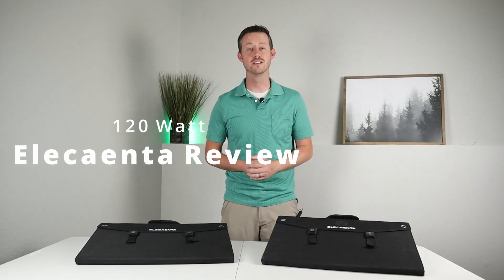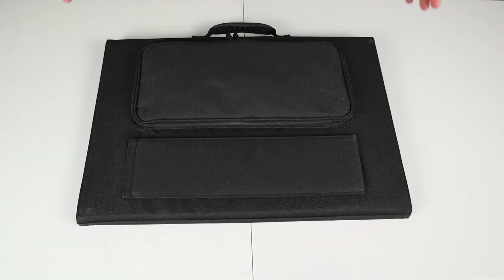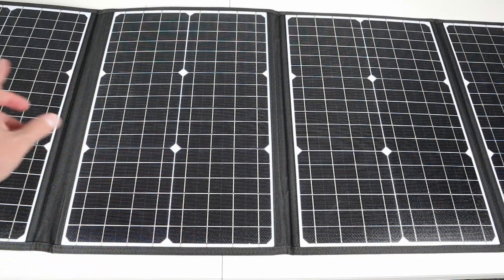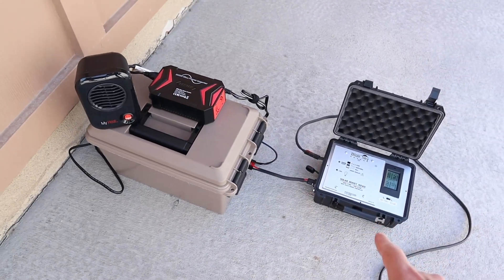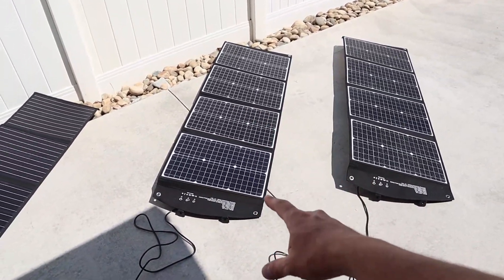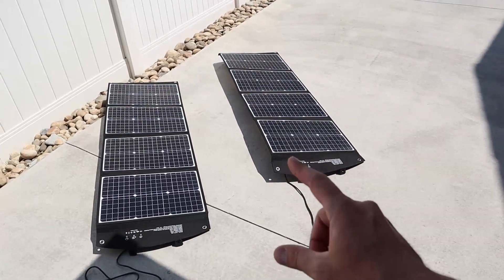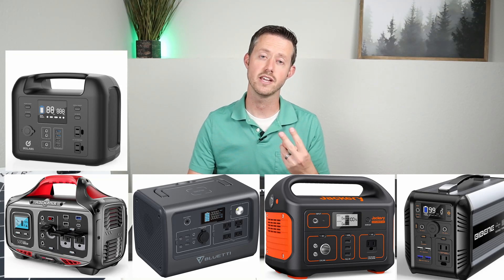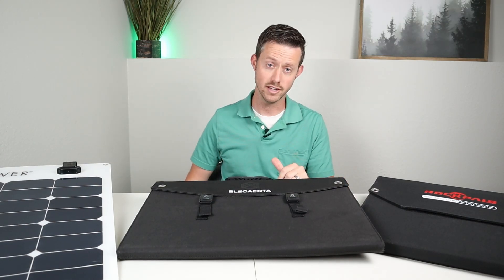Elecaenta 120 Watt Folding Solar Panel - Excellent BUDGET Option - Full Testing and Review Video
You can find these panels HERE: (Don't forget to APPLY the coupon before adding the item to your cart):

The adapter to get this to work with the EB55 and ECOFlow Powers Stations can be found here:
Adapter "Anderson to XT60 Male Adapter":

You Can Find Other Panels in the Video HERE:
Sunpower 50 Watt Panel:
Rockpals RP082 100 Watt Panel:
RockPals SP003 100 Watt Panel:
Baldr 120 Watt Panel: